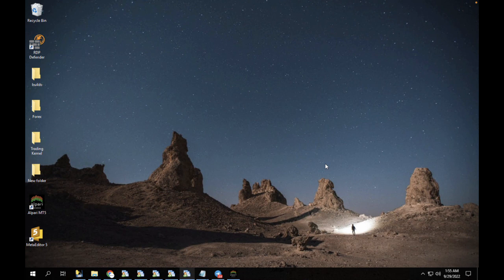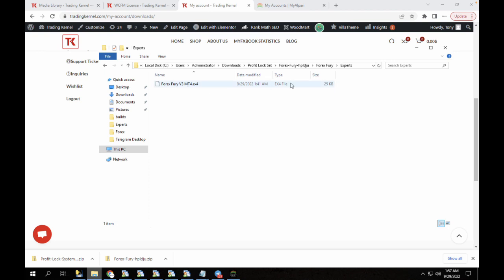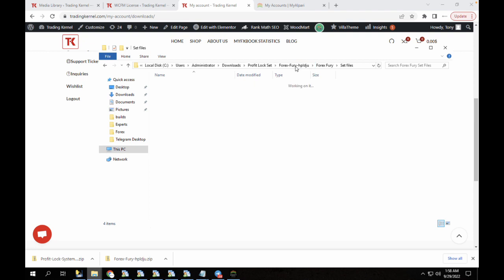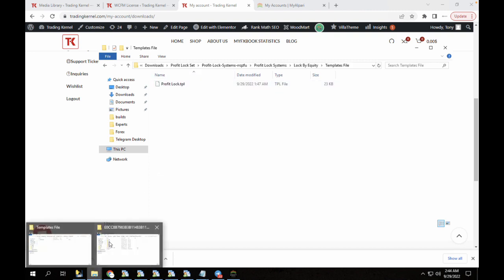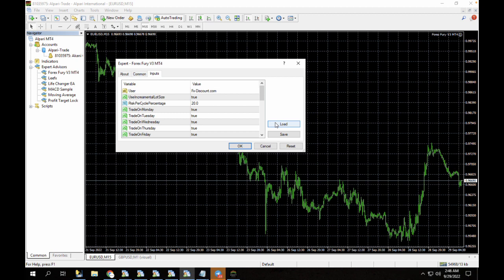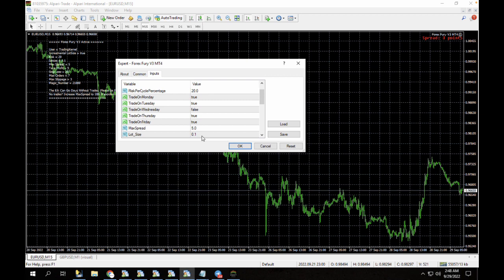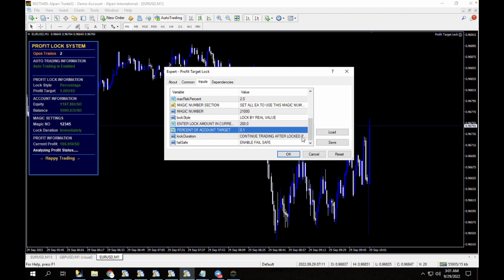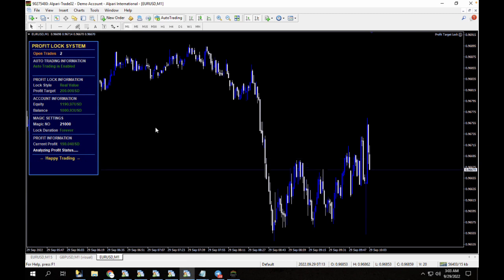How to use Forex Fury with Profit Lock System on MT4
Profit Lock is now Free on Trading Kernel, as this is part of our plan to make auto trading safer for everyone, regardless of what experts you use, it is better to have a fail safe and profit lock technique, designed to safeguard your Trade.

To use the Equity Lock System, you should get the magic number of the current EA, and replace that with the current one on profit lock system.